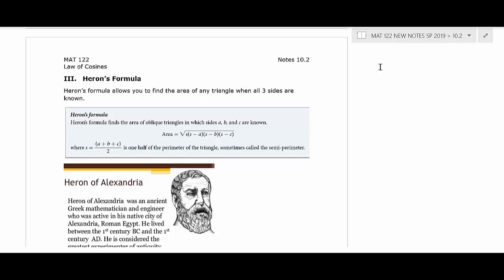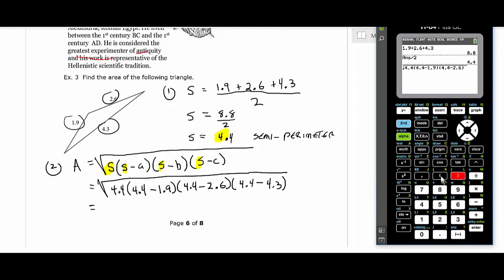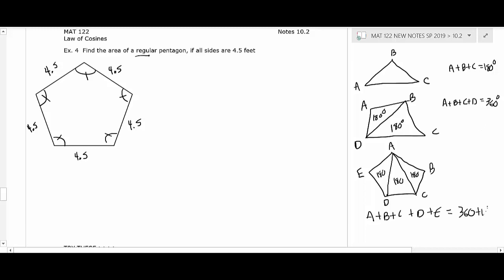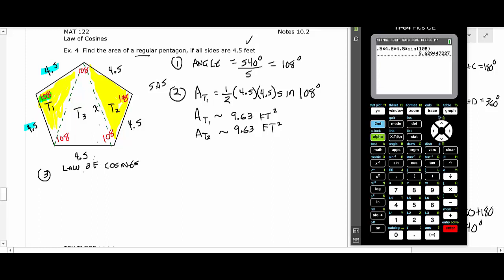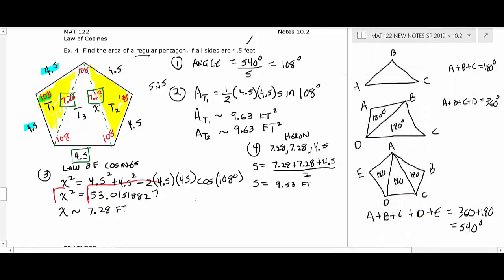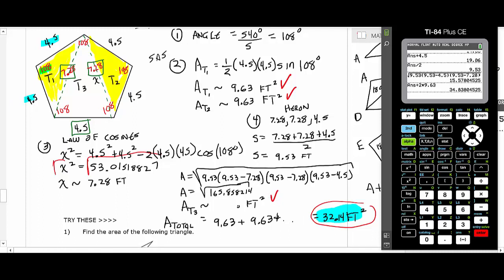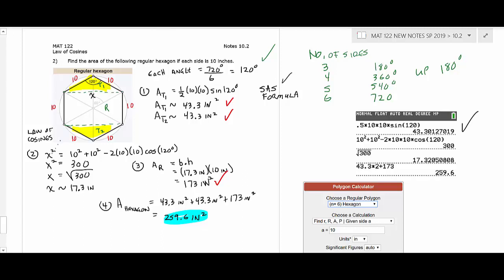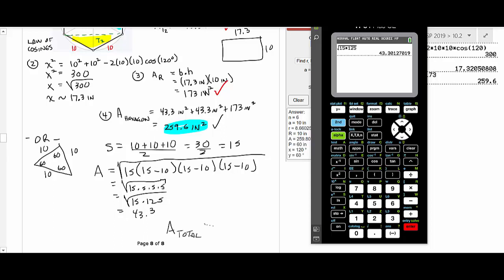MAT 122 Trigonometry Section 10.2 Part 3 Heron's Formula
Heron's Formula, Area of regular polygons using trig.